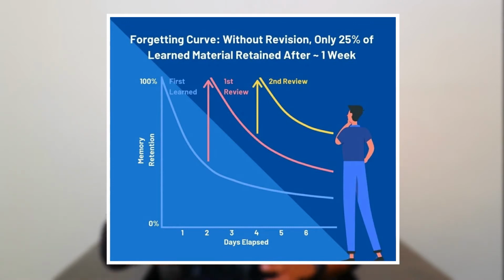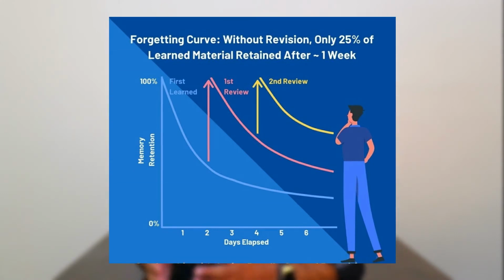Revision Strategy || Scientifically Proven Methods || S.A.A.D. revision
Revisions are a tough job to do many times. We may end up studying good but fail in revisions. This video will teach you the science behind the need for doing effective revision. Why is the revision the most critical part of your preparation? How many times do you need to revise? What is the best way to do effective revision? we discuss the scientifically proven revision method S.A.A.D. Revision.